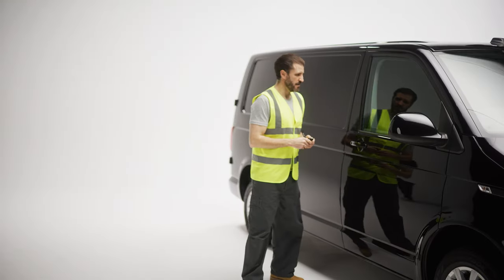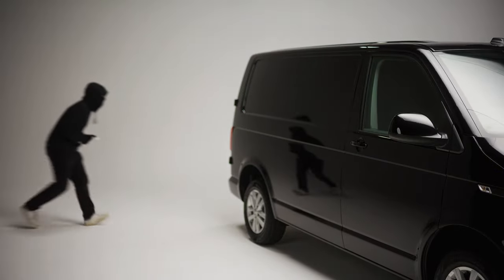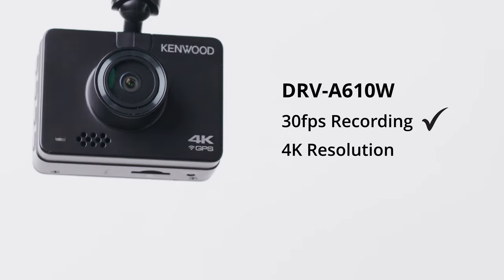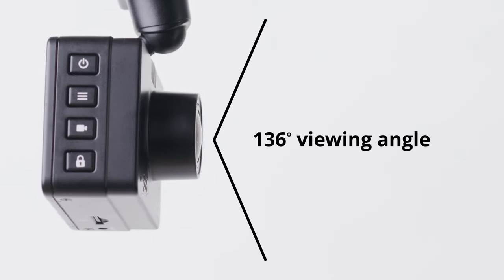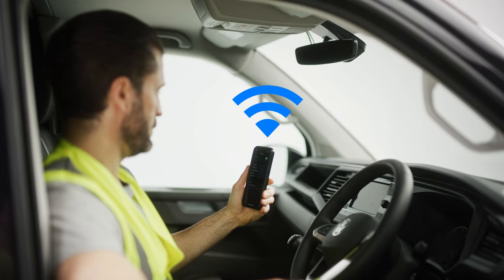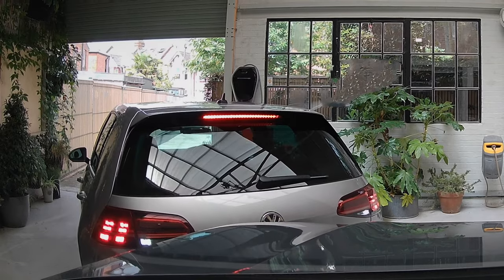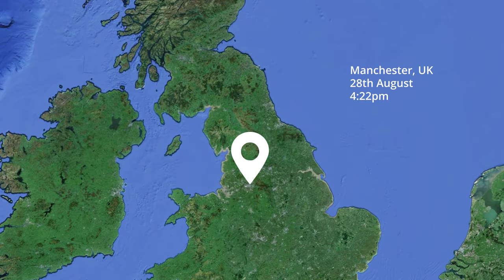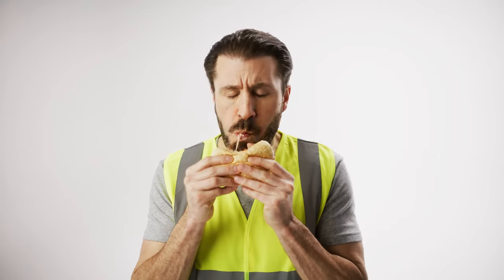Ideal Dash Cam for Your Work Van: KENWOOD DRV-A610W 4K Ultra-HD Camera Drive Smarter!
The DRV-A610W Dashboard Camera – the ideal co-pilot for your work van! Driving or leaving your van can sometimes be daunting. With the DRV-A610W's 4K HD Recording, it captures every detail in stunning clarity, even at high speeds, ensuring you never miss a moment.

With the optional KCA-R210 2K rear-view camera. This waterproof and compact camera can be mounted inside or outside your van. For continuous protection, the optional CA-DR1130 hardwire kit activates Smart Parking Mode with three selectable functions: Vibration Detection, Motion Detection, or Time-lapse.

Equipped with a 3-axis G Sensor and GPS Receiver, the DRV-A610W not only tracks your location but also provides invaluable data for every journey. Seamlessly access your footage wirelessly via Bluetooth or WiFi using the Dash Cam Smartphone App, available for both iOS and Android. Effortlessly share videos directly with your insurance company for quick, hassle-free claims.

Optional extras:
KCA-R210 waterproof & dustproof exterior & interior mountable 2K full HD rear view dash camera, enables simultaneous front and rear camera recording.

CA-DR1130 hardwire kit provides permanent power and activates the Smart Parking Mode with three selectable functions: Vibration Detection, Motion Detection, or Time-lapse.

Elevate your drive with the DRV-A610W – drive smarter, capture everything!